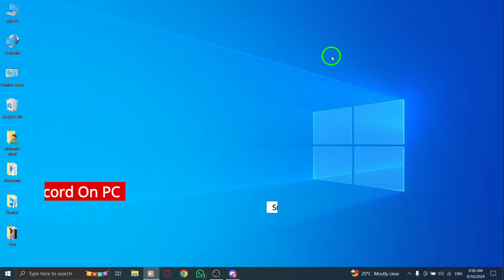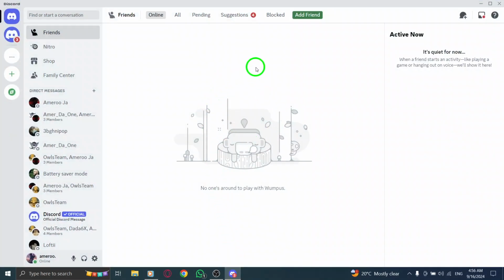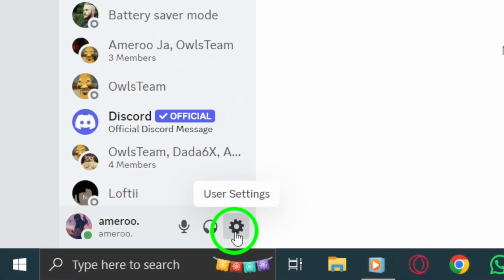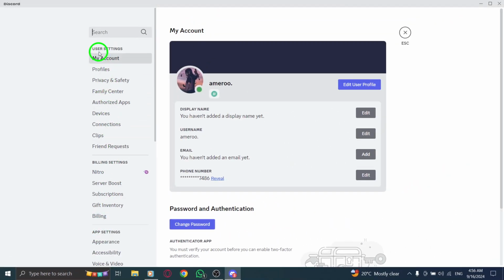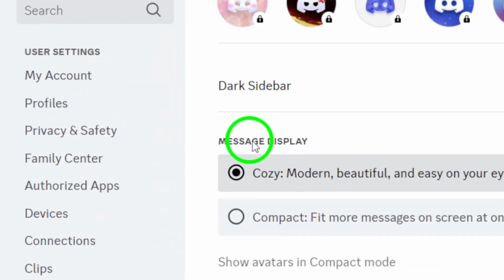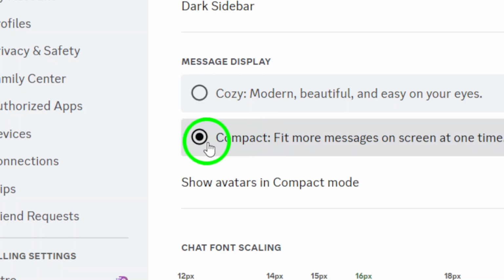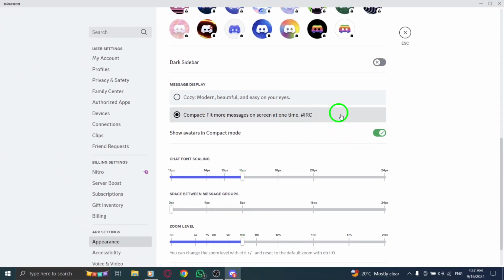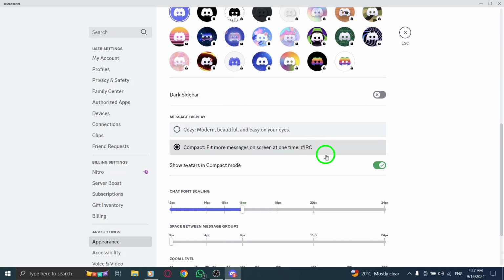How to Show Avatars In Message Display on Discord On PC (New Update)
Learn how to show avatars in the message display on Discord for PC with the latest update. In this video, we’ll guide you through the simple steps to customize your Discord appearance and enhance your messaging experience by making avatars visible in Compact mode. Follow these easy steps to get started:

1. Open Discord.
2. Click on the gear icon.
3. Click on Appearance.
4. Scroll down to Message Display.
5. Choose Compact mode.
6. Enable Show avatars in Compact mode.

By following these steps, you’ll have a more visually dynamic chat experience on Discord.

Chapters:
00:00 Intro
00:12 Soultion
01:05 Outro